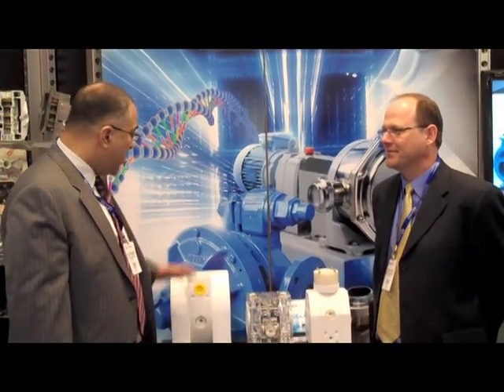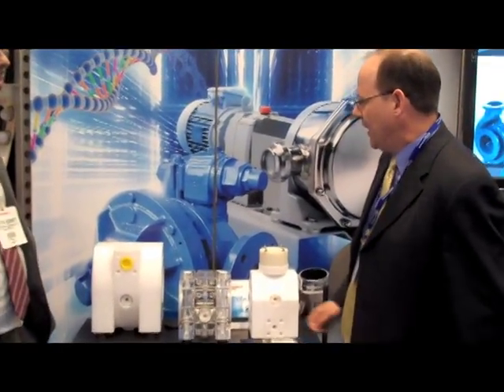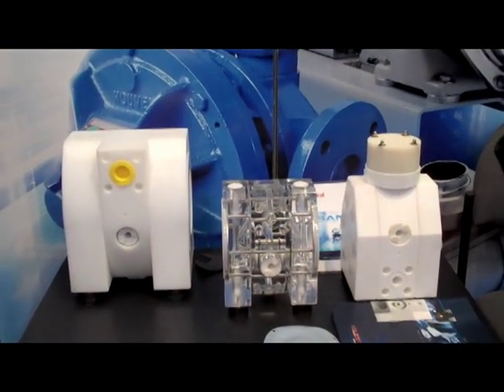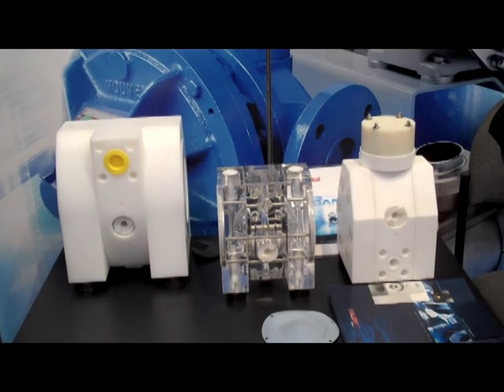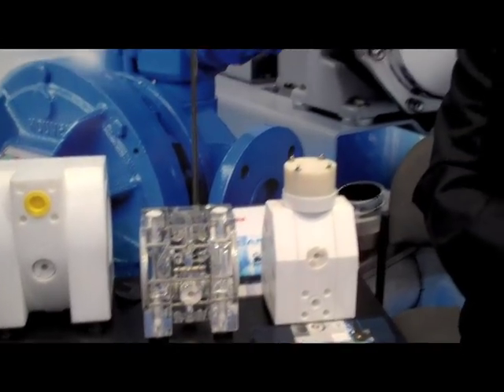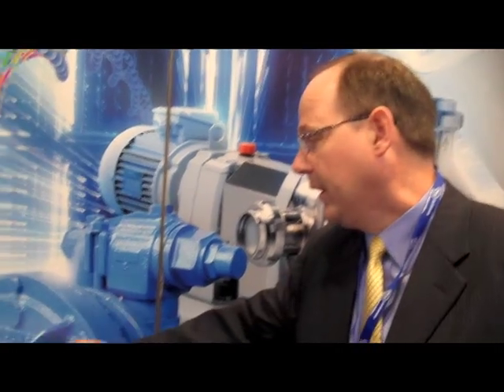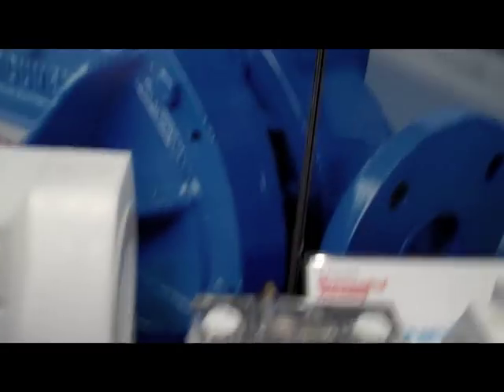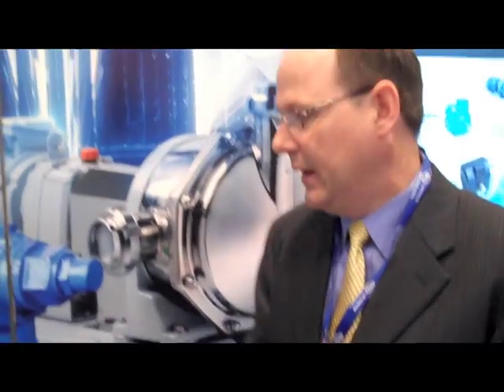Resisting Chemical Attack: Almatec E-Series Pumps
Wallace Witkoff, PSG Hygienic Director, discusses the benefits of the Almatec E-Series air-operated double-diaphragm (AODD) pump at Interphex 2010 in NYC.

The AODD pump featured in this video is constructed of PTFE, making it resistant to chemical attack, USP Class VI certified and ideal for the pharmaceutical industry.

Discover more about the features and benefits of Almatec E-Series AODD pumps for a variety of applications

About Almatec
SINCE 1984, ALMATEC ® HAS BEEN AT THE FOREFRONT OF DELIVERING SPECIALIZED AODD SOLUTIONS TAILORED FOR A BROAD RANGE OF INDUSTRIES. OUR AIR-OPERATED DOUBLE-DIAPHRAGM PUMPS ARE CELEBRATED FOR THEIR ROBUST DESIGN AND SUPERIOR PERFORMANCE.

With innovative features like the ATEX pump certification, PTFE pump components, and semiconductor pump applications, our offerings are crafted to meet the highest standards of quality and reliability.

Located in Duisburg, Germany, Almatec is a respected worldwide leader in AODD pumps thanks to superior product quality. Solid design, Perswing P® air control system, diaphragms and best-in-class materials are quality features demanded by our customers.